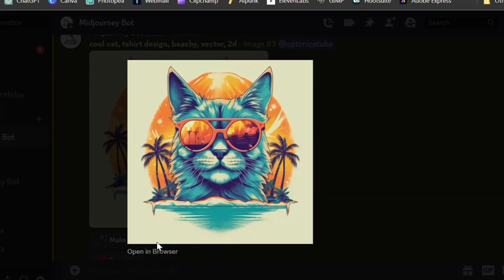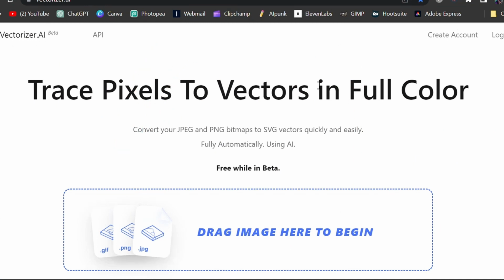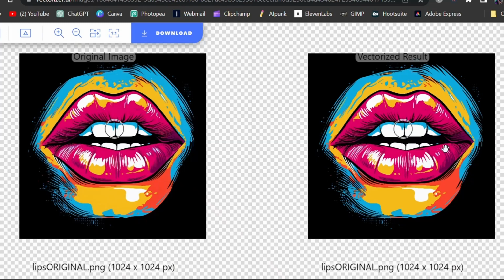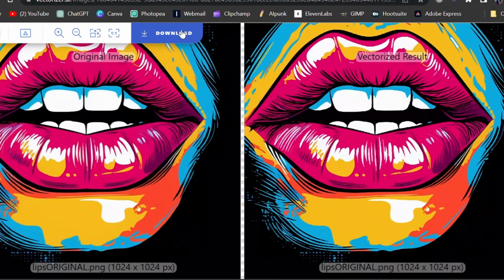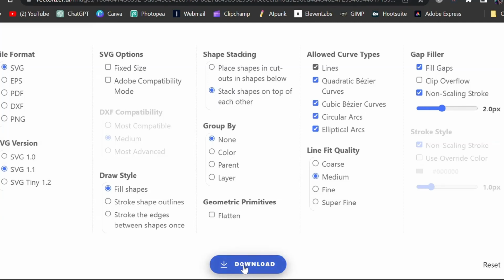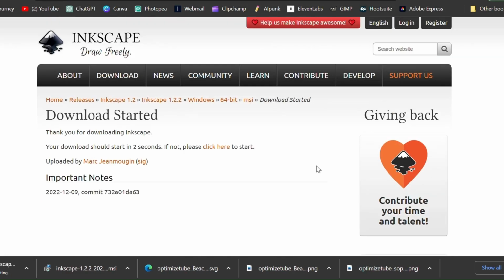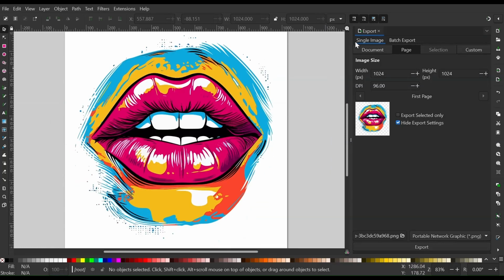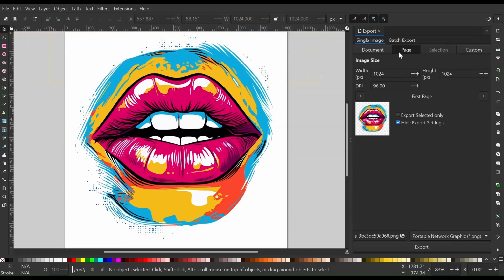Upscale AI Images FREE | Convert Midjourney Art To Vector | Quick How To Tutorial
In this video, I walk you through the process of turning your t-shirt design or any graphic into a scalable vector file. Say goodbye to pixelation and hello to high-quality designs that can be resized without any loss of clarity. Using the free AI-powered tool vectorizer.ai and the user-friendly software Inkscape, you'll learn how to transform your images effortlessly. Follow along as I guide you step by step, from uploading your image to downloading the vector file. Plus, I'll show you how to remove backgrounds and export your design as a PNG file. Get ready to unlock the potential of vectors and take your designs to the next level. Let's dive in and create something amazing together!